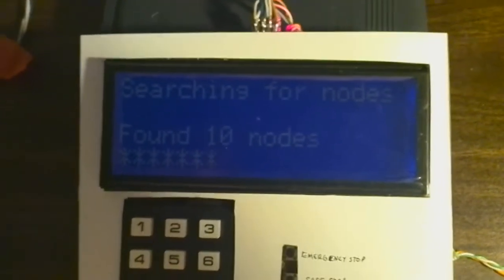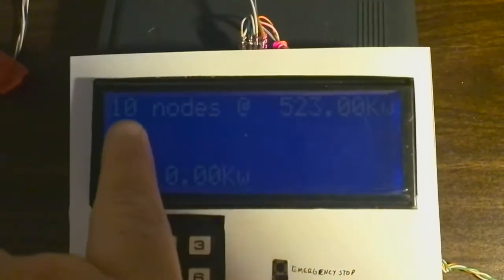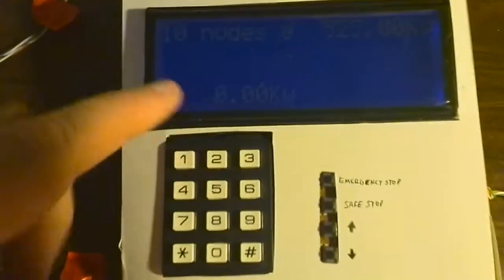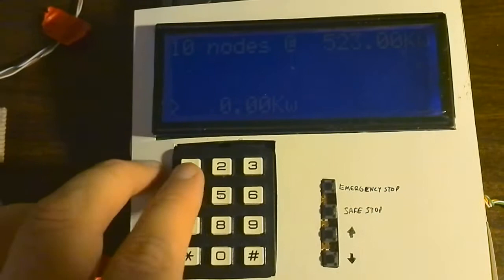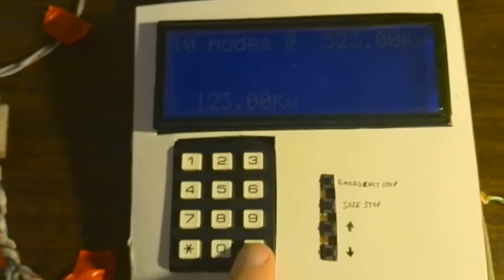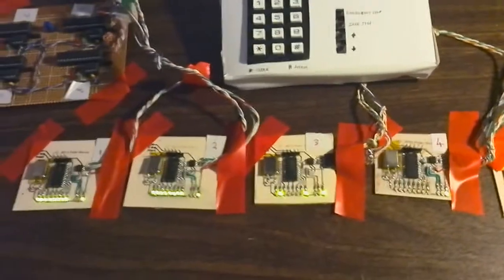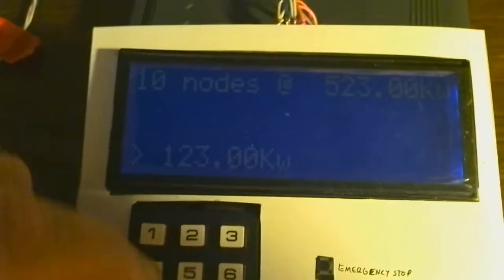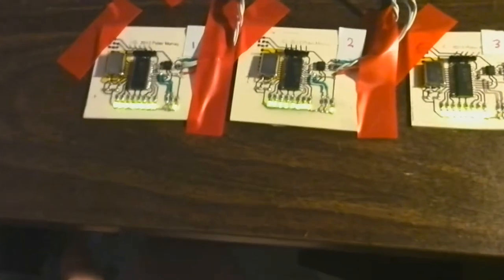Murray Electronics Prototype Loadbank Controller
Demonstration of the Murray Electronics Loadbank Controller Prototype.
This demonstration shows 10 nodes being found and then being used, this is all done automatically upon startup of the controller.

This version of the software is a little old, the newer version is very stable and more structured for end user application. Development has been on hold for several months but can be resumed should there be any interest in it.